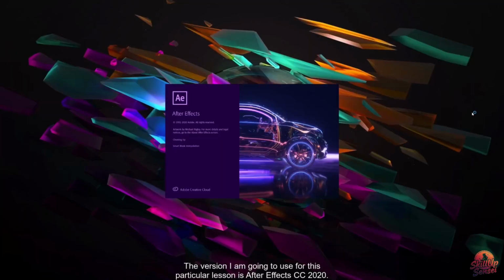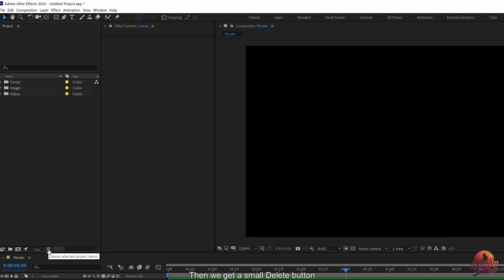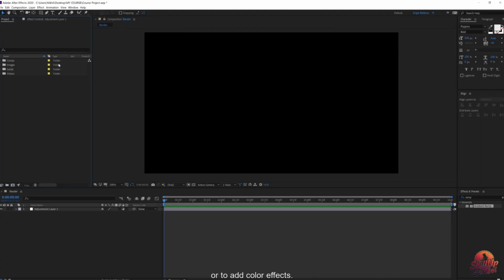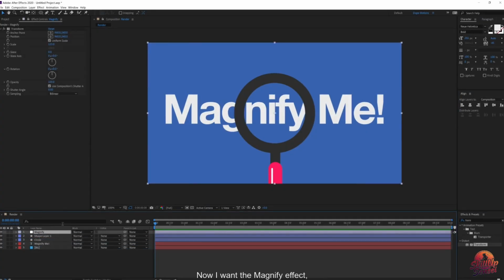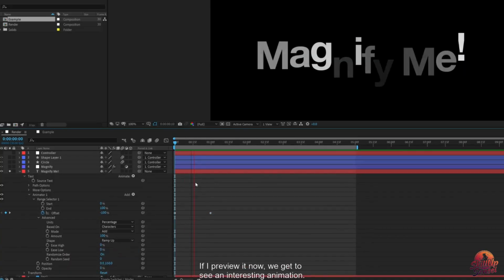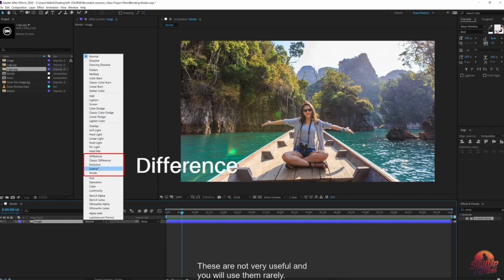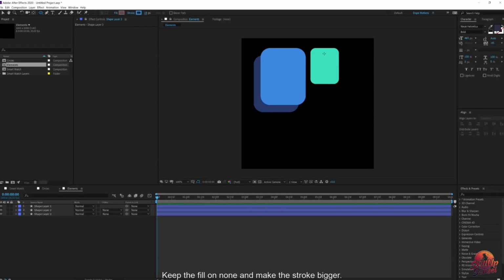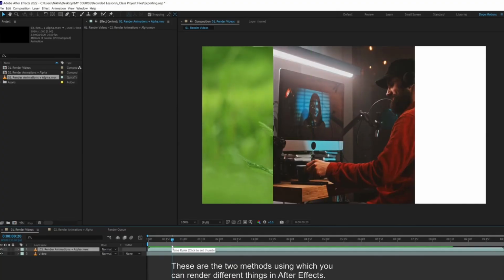Learn After Effects 2026 FAST with My 2-Hour Beginner course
Want to learn After Effects 2026 quickly? Check out my 2-hour beginner course where I'll teach you all the basics you need to know to get started with this powerful software! Perfect for beginners looking to dive into motion graphics and video editing.

💻 Perfect for beginners, motion designers, video editors, YouTubers, and content creators who want to level up their animation skills using After Effects